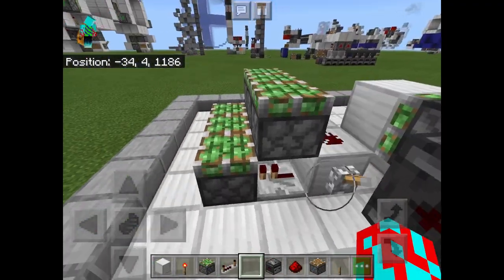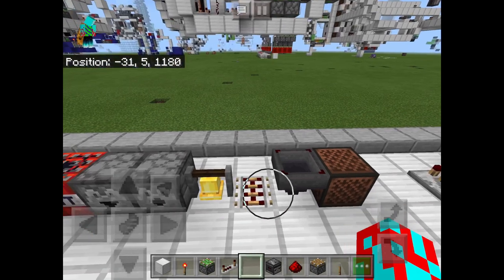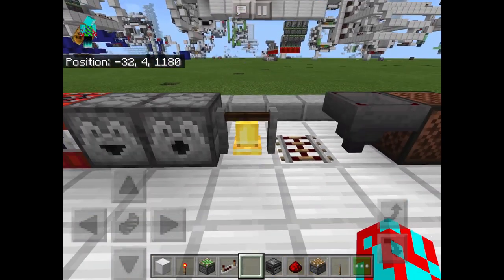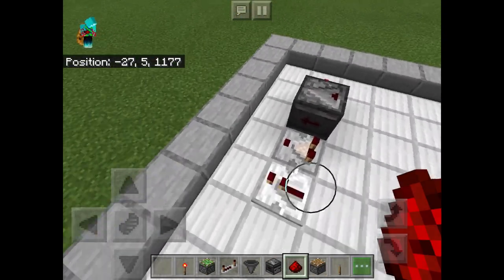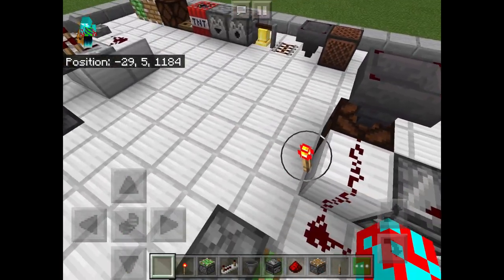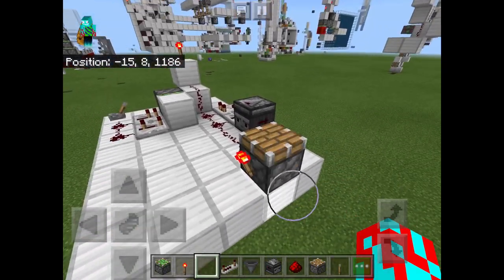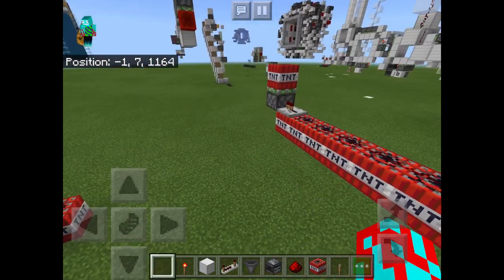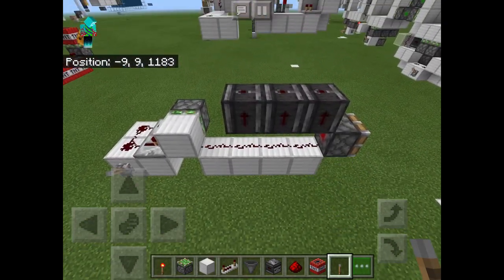The 0-tick pulses of Minecraft Bedrock: P-ticks and C-ticks– How to create and use them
In Java Edition there are 0 tick pulses, in Bedrock Edition we get half ticks. There are 2 types of half ticks which are P-ticks and C-ticks. These are, respectively, the first and second halves of a redstone tick (the first and second game tick.) Something quite interesting about P-ticks is that they work in the entire RENDER distance, whereas C-ticks only work in the SIMULATION distance. I am making this video to help people understand how these half ticks work and I hope that it has helped you obtain a more in depth understanding on the subject. Hope you enjoyed!
Thanks to the members of the Redstoner's Pub for helping me with this video.